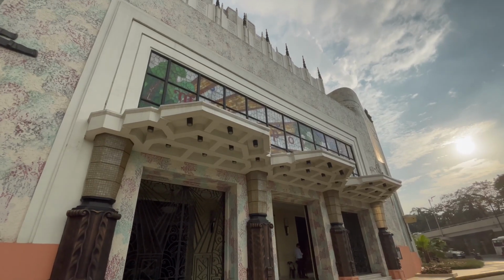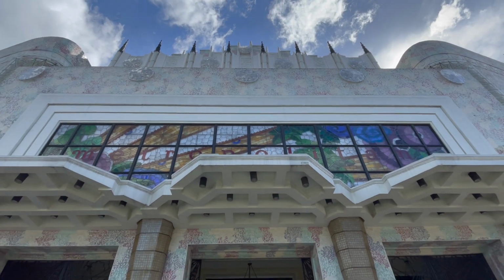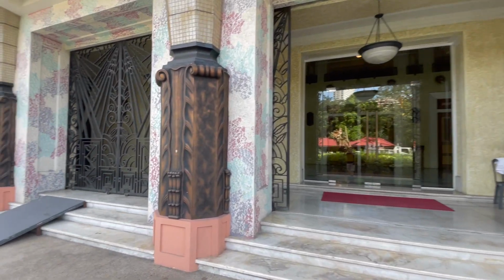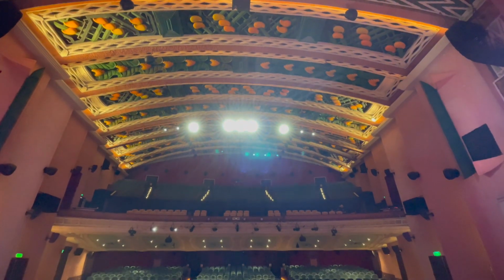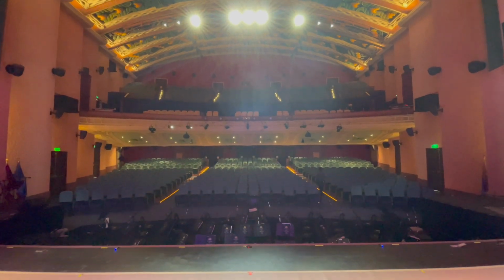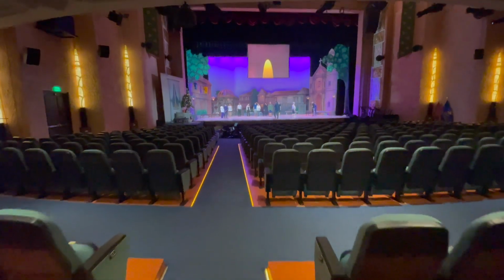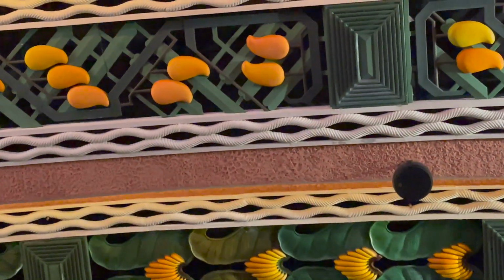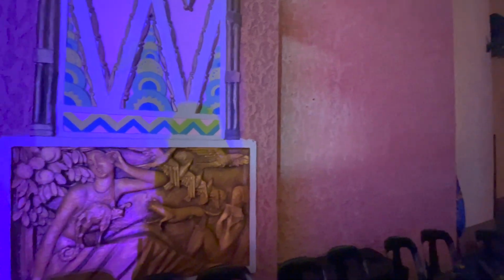"Puso ng Pasko" at the Metropolitan Theater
I was a guest artist for "Puso ng Pasko" a heartwarming Filipino Christmas ballet presentation by Alice Reyes Dance Philippines. We rehearsed for a week and performed Dec 17, 2022 with 2pm and 7pm shows at the historic newly renovated Metropolitan Theater in Manila.

In between shows I took footage of the Met and in this vlog will take you on a tour.